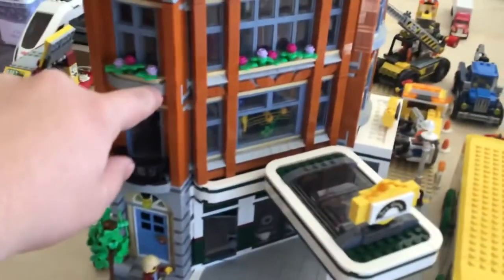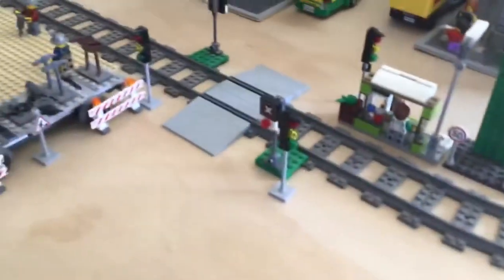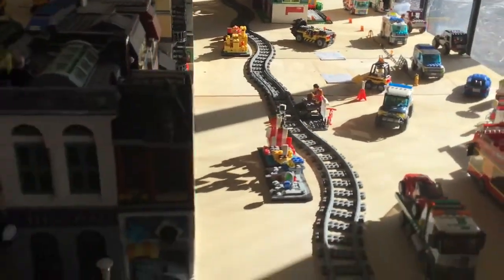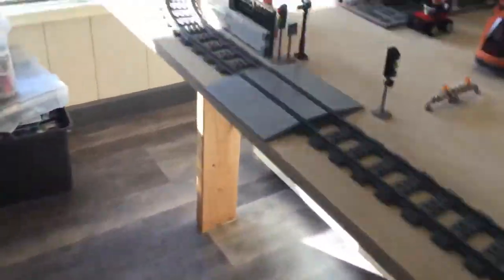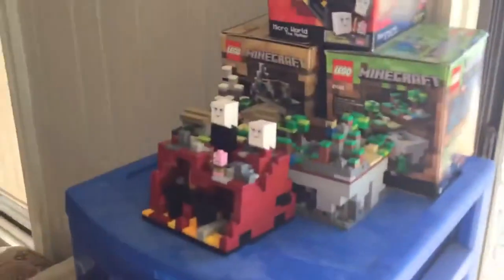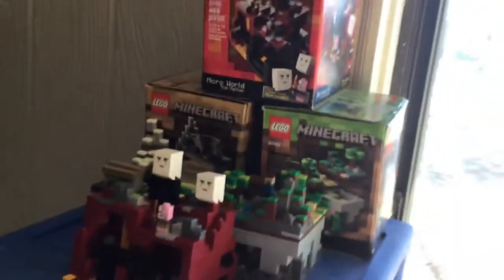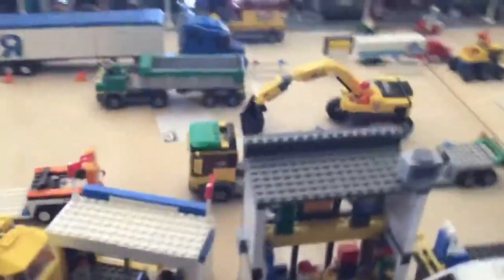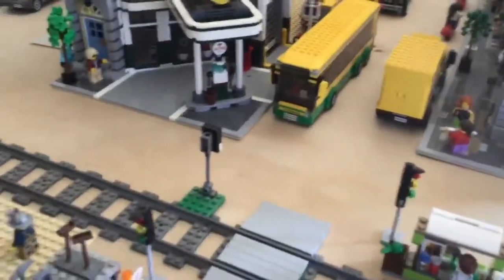Lego city update 89